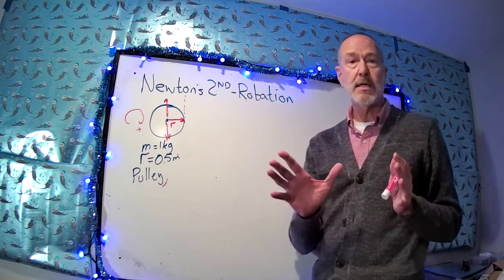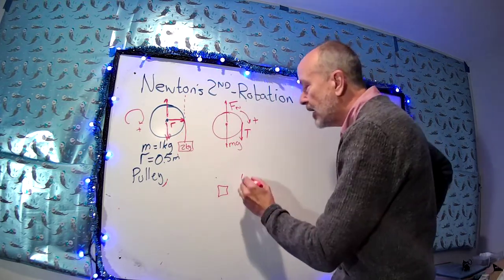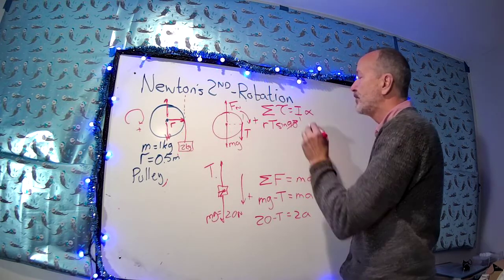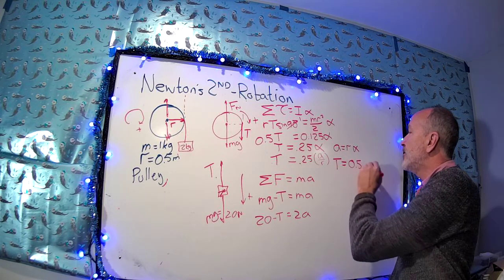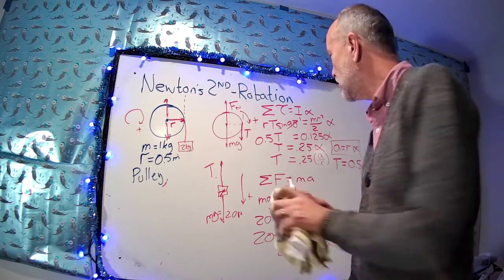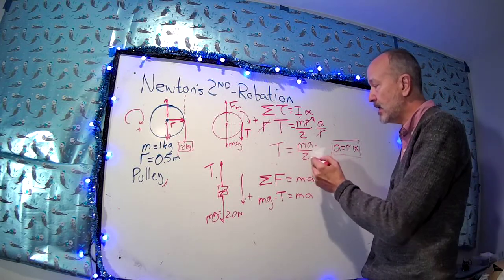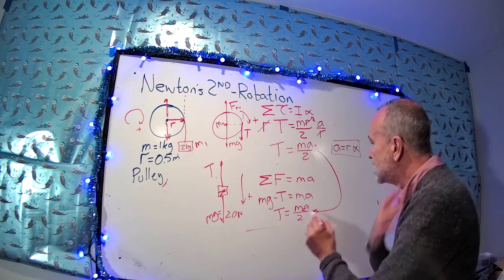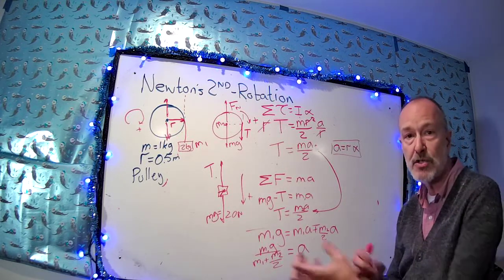Newton's 2nd Law for Rotation-- 2 bodies